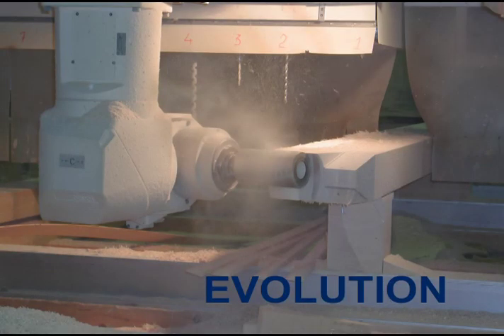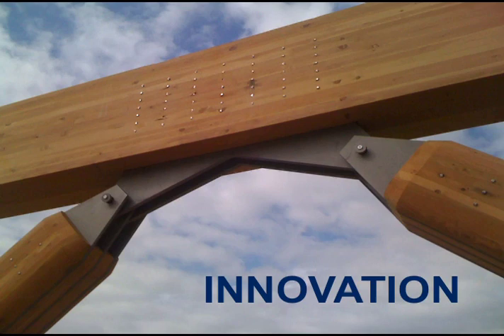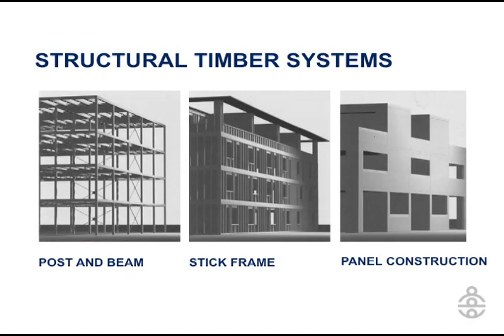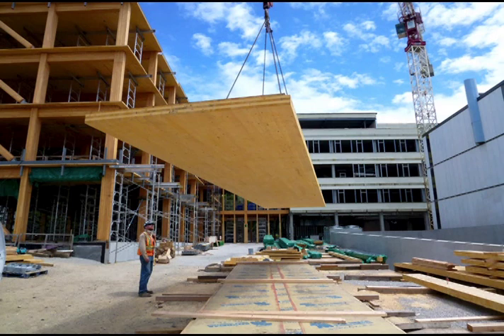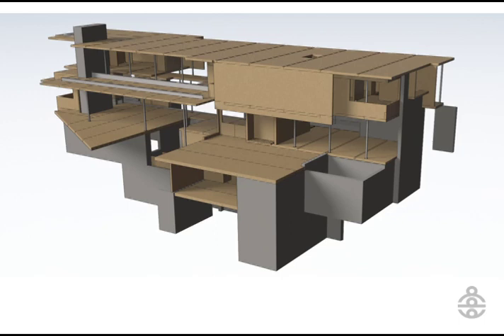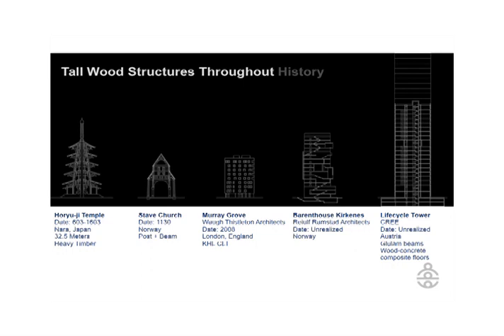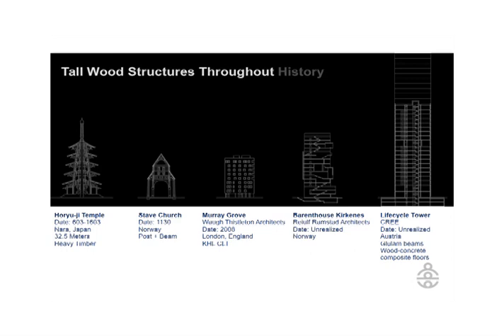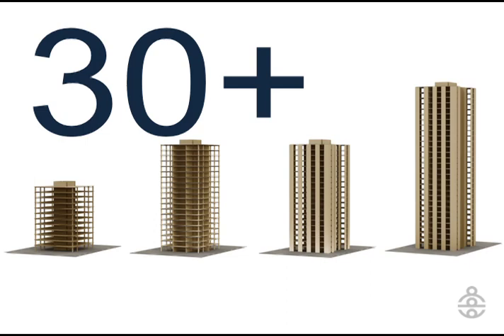The History and Future of Tall Wood Buildings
- Erik Karsh of Equilibrium Consulting talks through the history and future of tall wood buildings at AIA National Convention.  The presentation reviews the evolution of materials, manufacturing and connection engineering.  Karsh looks at the latest trends in timber construction, solid wood panel buildings and the height potential of tall wood buildings.